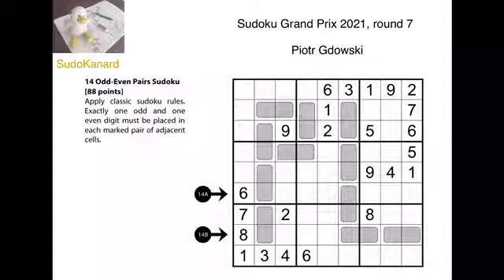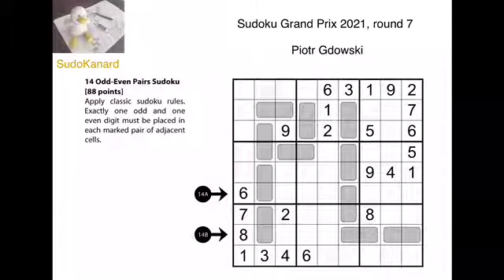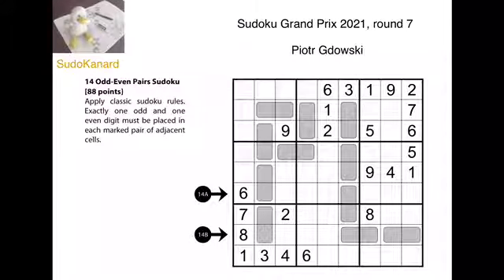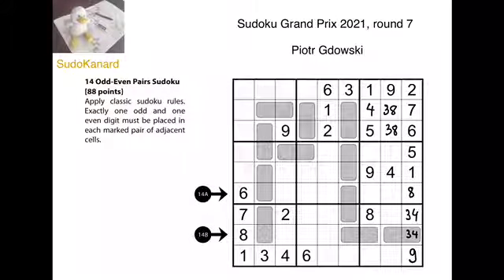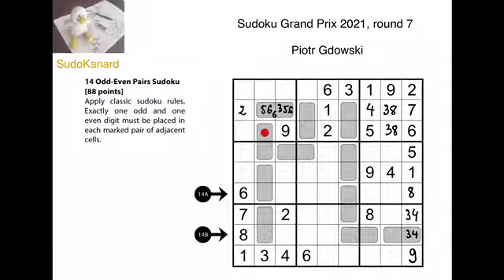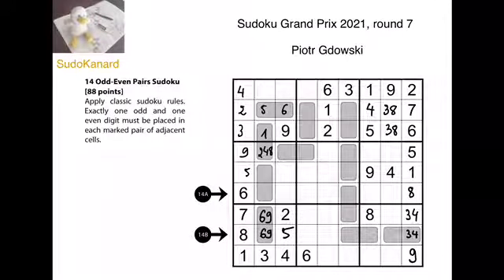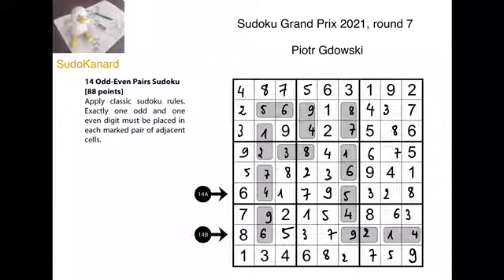[Eng] Odd/Even Pairs Sudoku, by Piotr Gdowski (Sudoku Grand Prix 2021, round 7, puzzle 14)